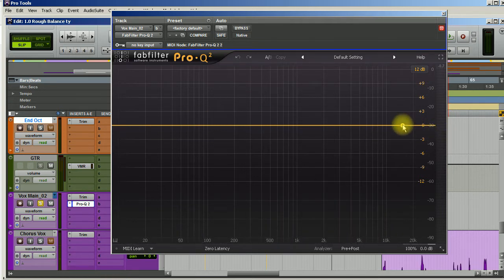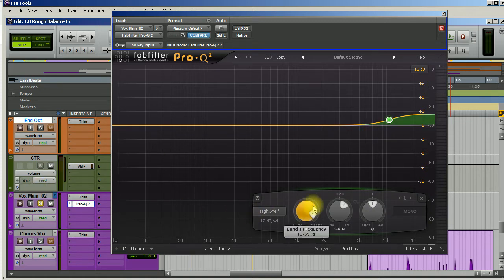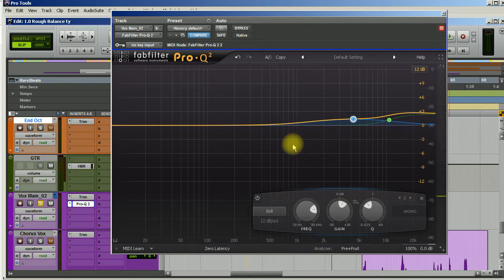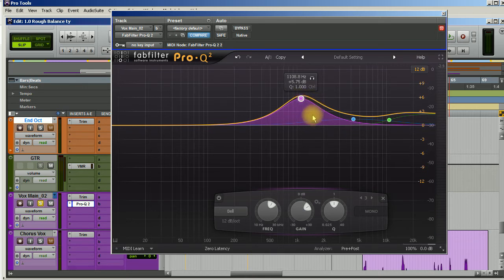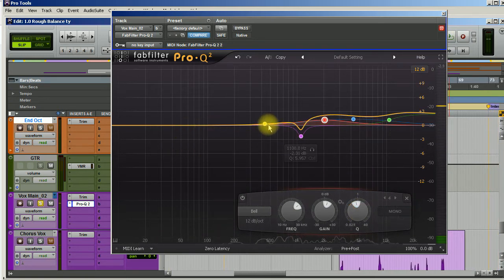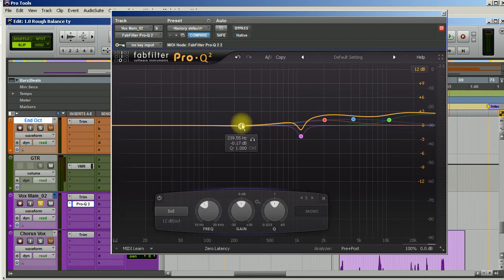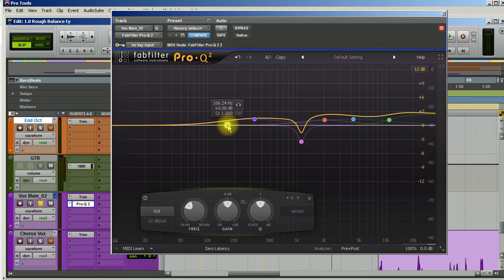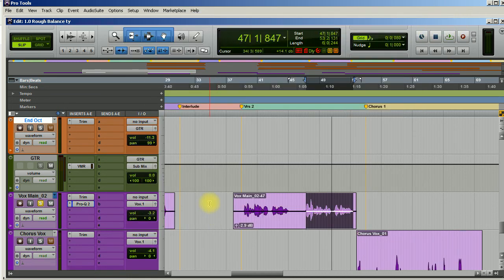31 Mix Tips In 31 Days Tip 20 Vocal Eq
31 Mix Tips In 31 Days   Tip 20 Vocal Eq